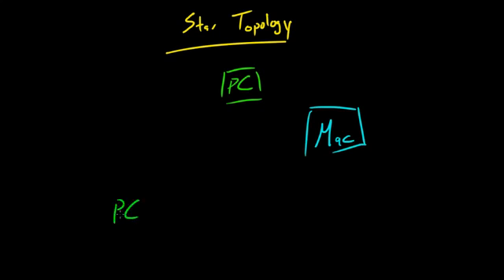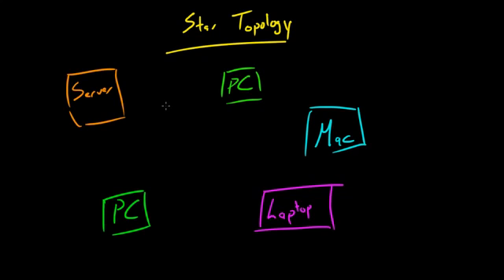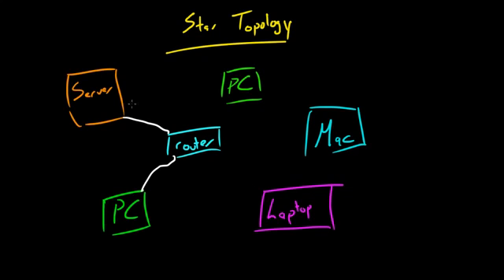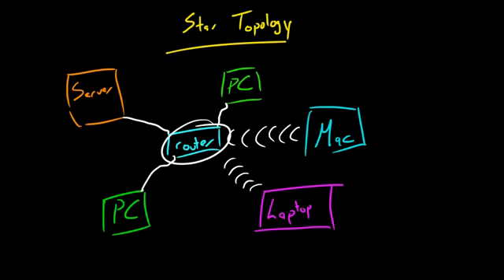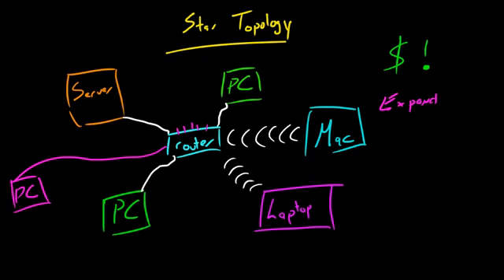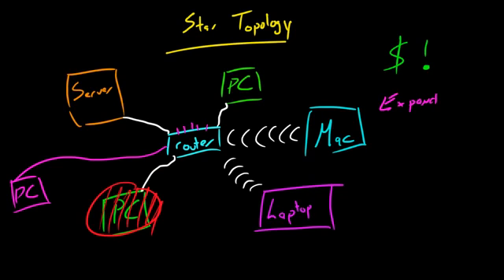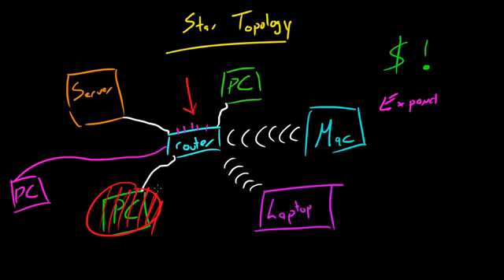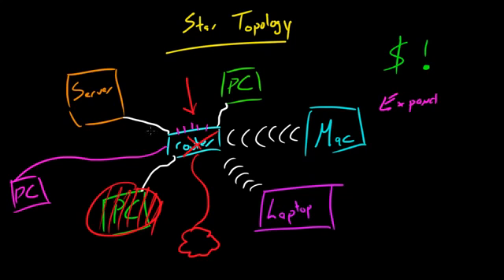Computer Networking Tutorial 14 Star Topology YouTube